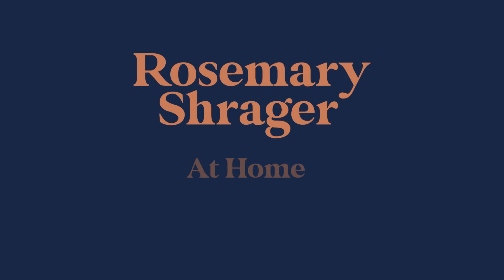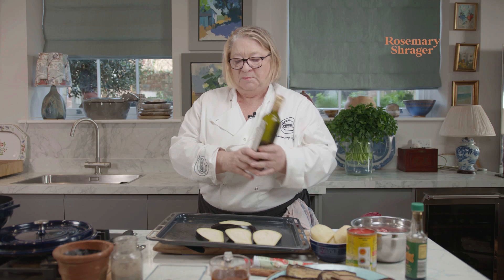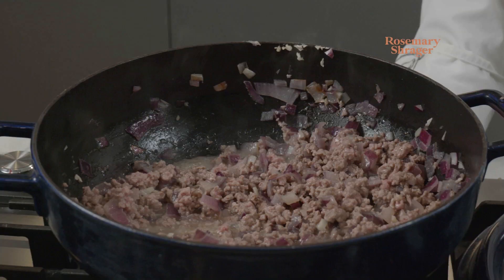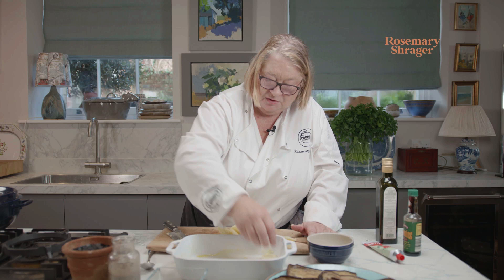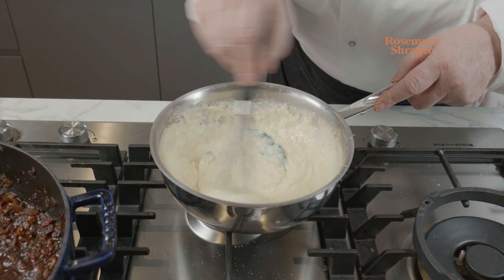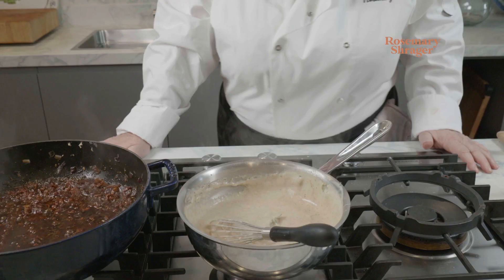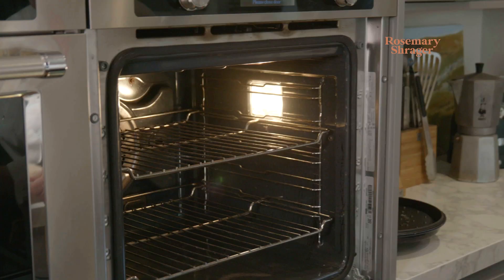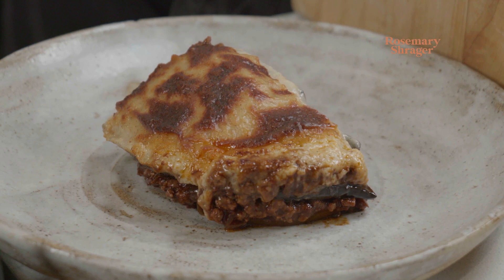Lamb Moussaka | Cooking at Home with Rosemary Shrager